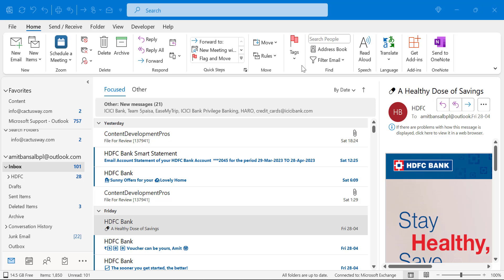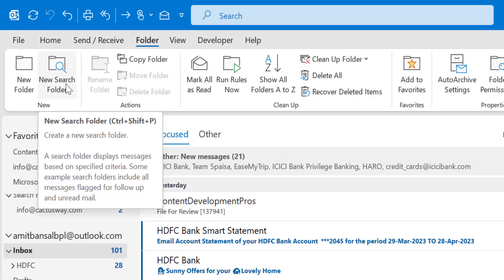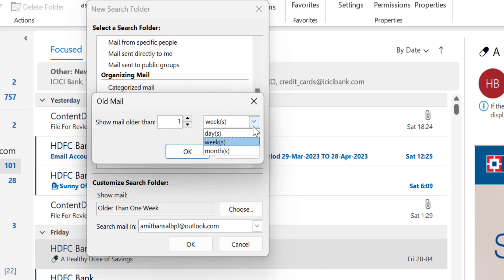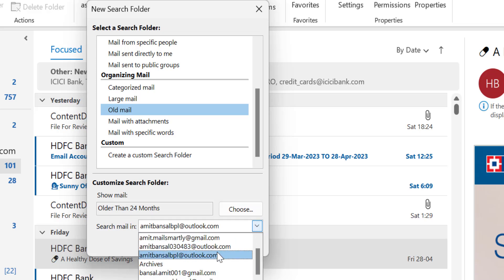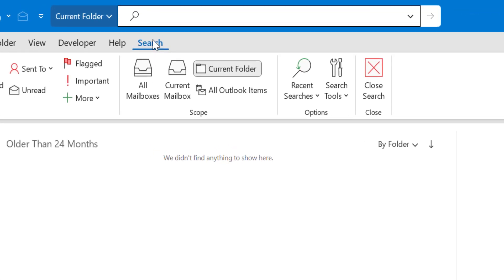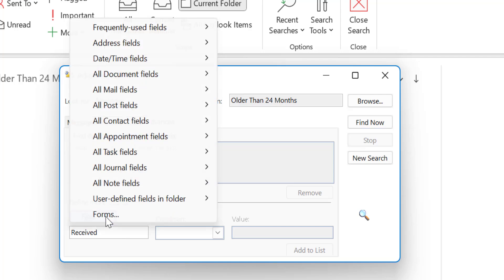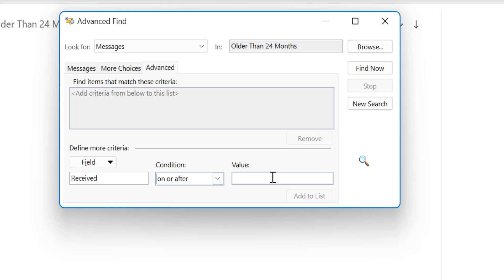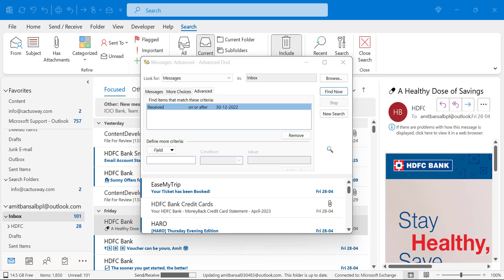How to Find Old Emails in Outlook?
In this video, you will learn How to Find Old Emails in Outlook?

Welcome to today's video How to Find Old Emails in Outlook?

- EQUIPMENT USED
○ My camera